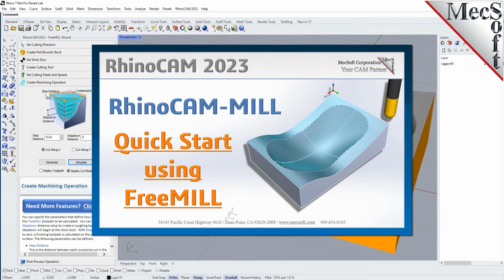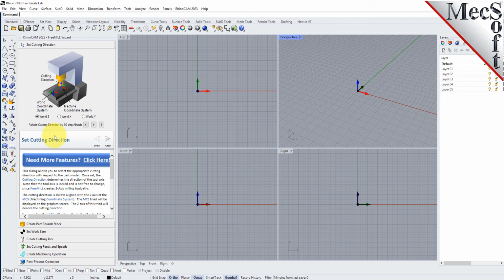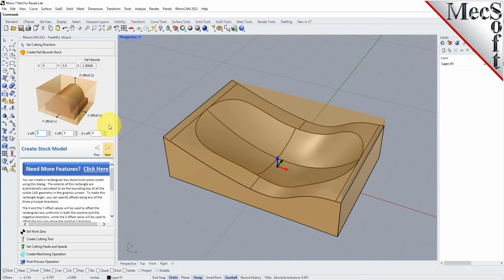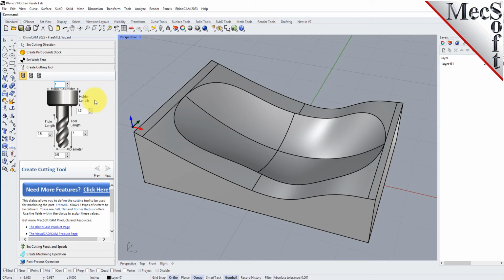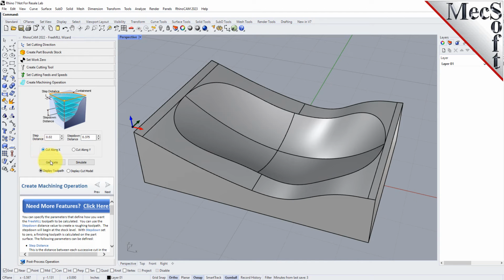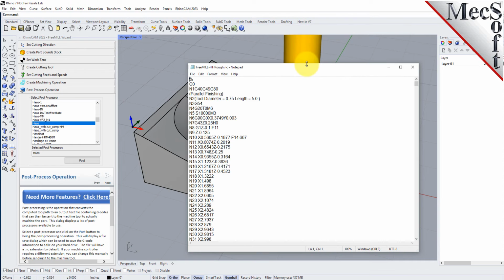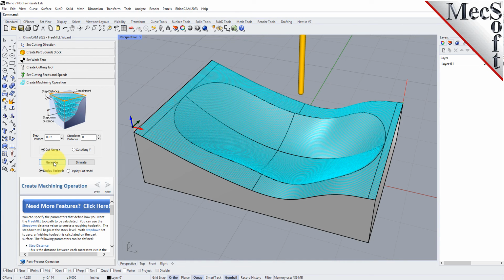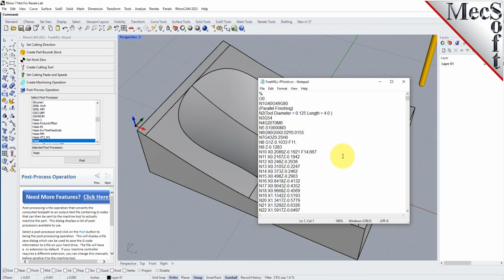FreeMILL 2023 Quick Start, RhinoCAM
Watch this video to get a quick start using FreeMILL for Rhino included in RhinoCAM.  This video covers roughing and finishing of a 3 axis mold core. (Get more resources